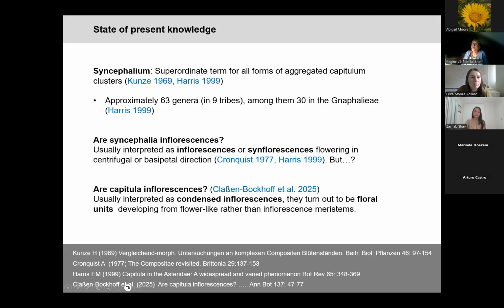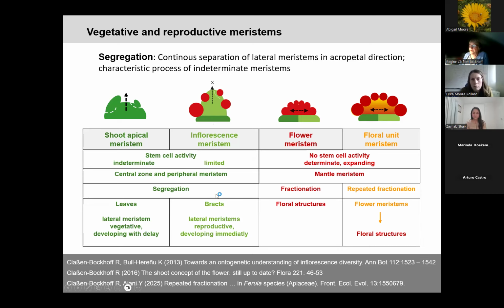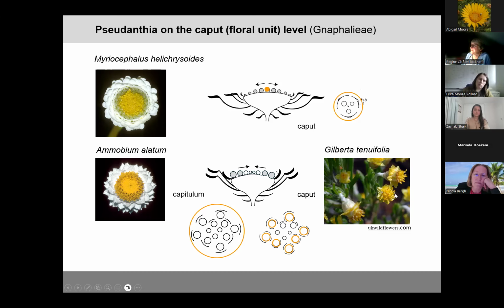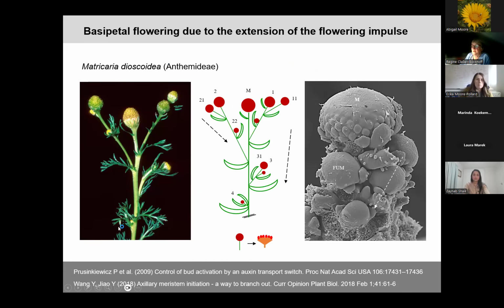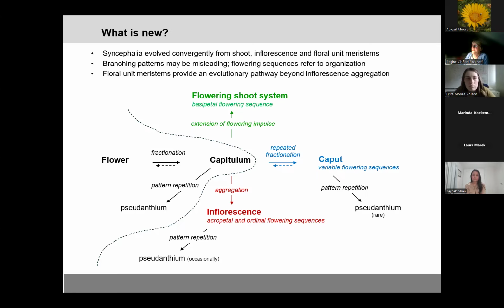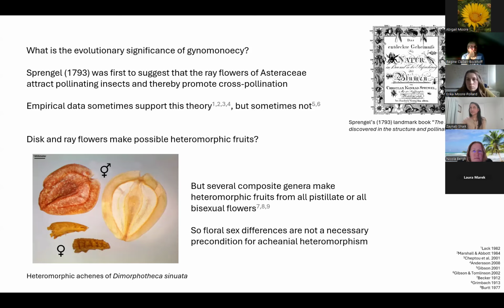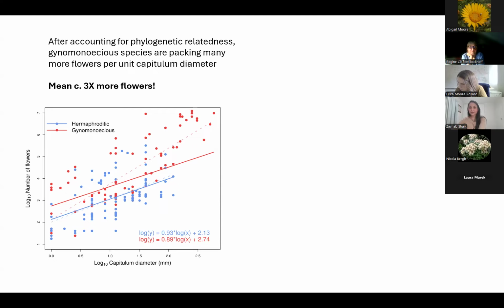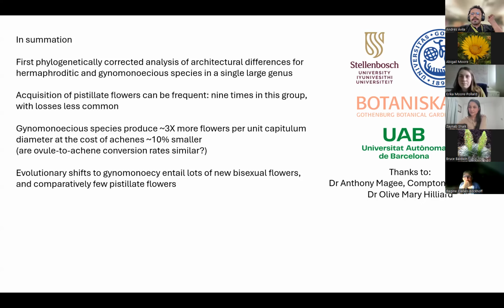TICA Talks – April 13th 2026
Featuring Regine Claßen-Bockhoff (Johannes Gutenberg-Universität Mainz, Germany) with the talk Convergent Evolution of Syncephalia and Pattern Repetition in the Sunflower Family and Zaynab Shaik (Stellenbosch University, Stellenbosch, South Africa) with the talk Evolutionary Shifts between Hermaphroditism and Gynomonoecy in South African Helichrysum Mill. (Asteraceae: Gnaphalieae) Underpin Changes in Capitulum Architecture.